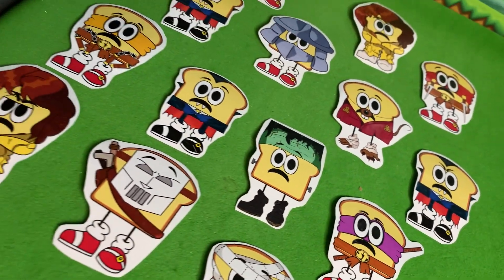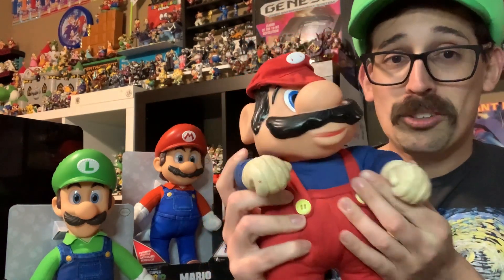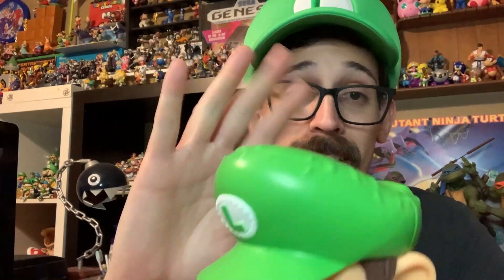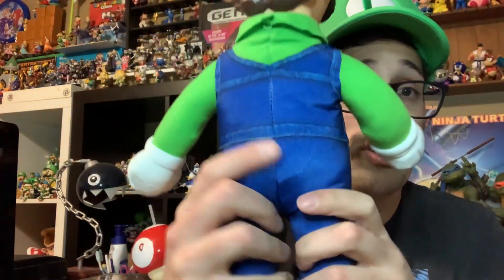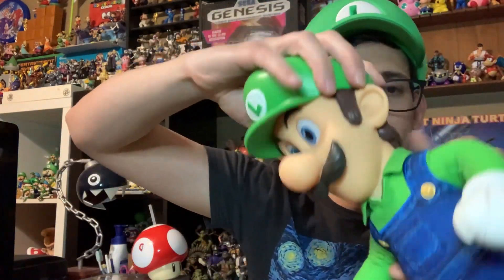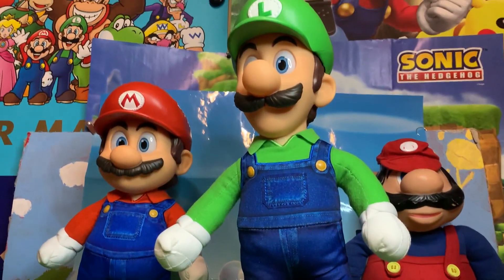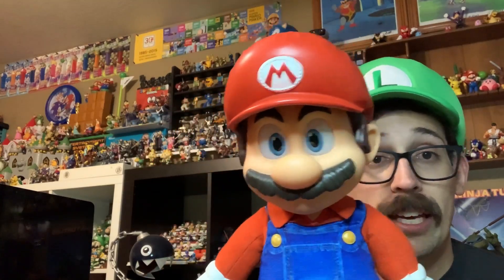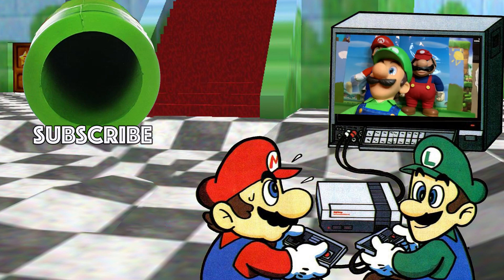Large, Poseable, Movie Mario and Luigi Review!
Sonictoast Stickers for sale on ebay